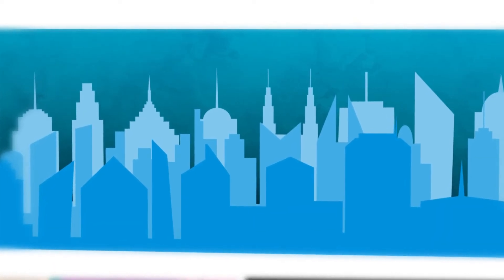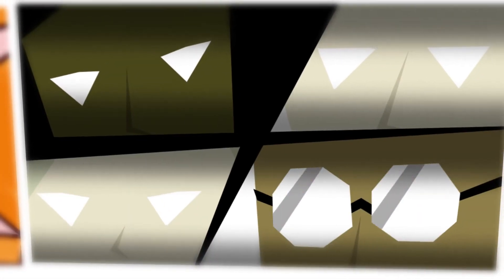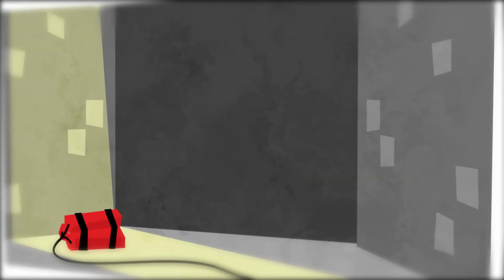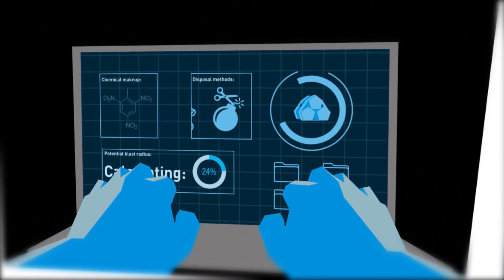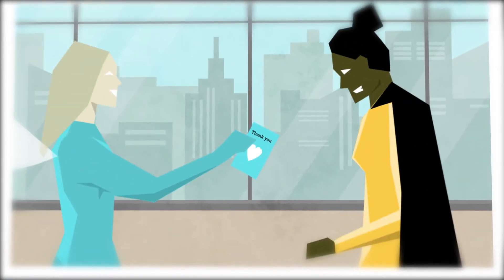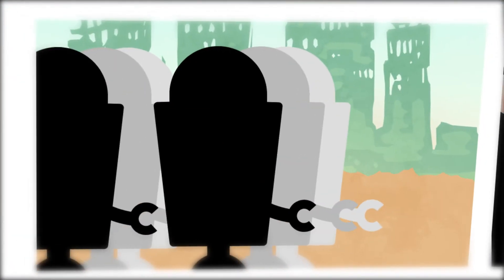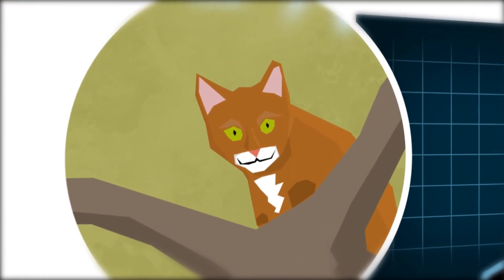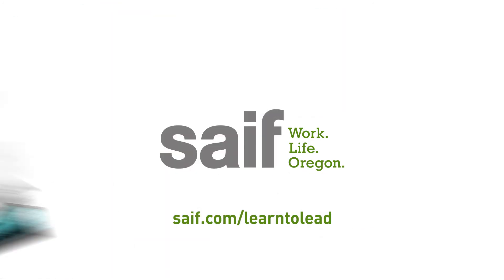What is your work style?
Whether you're saving the world or increasing sales, we each have a work style that suits us best. Each of us brings unique perspectives to the job, and working together to solve tough challenges takes teamwork.